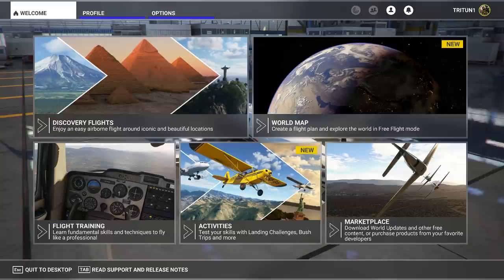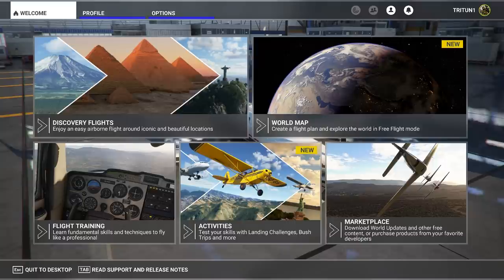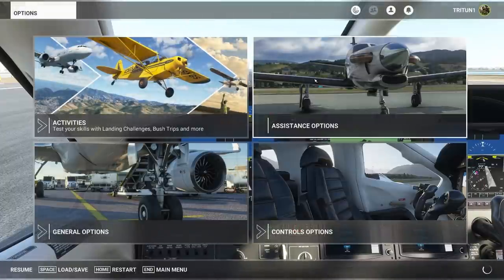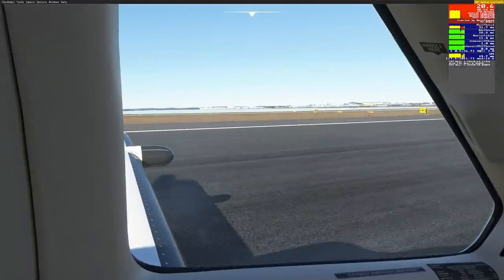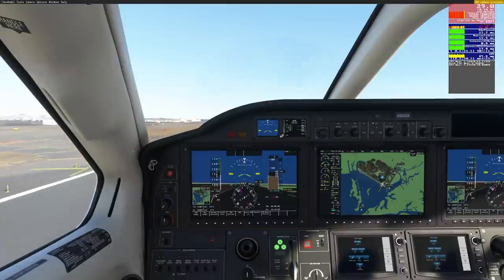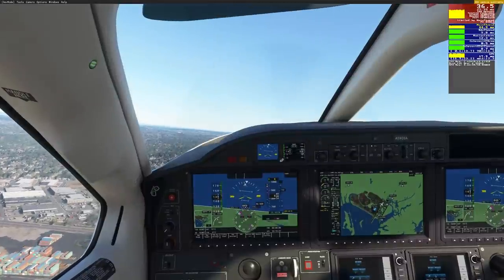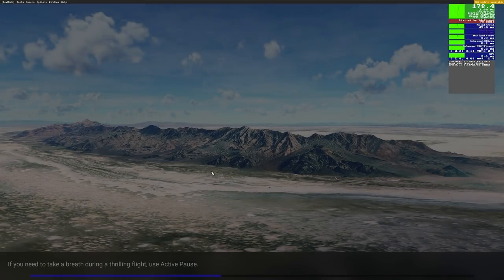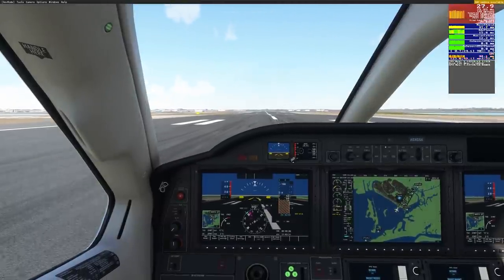Microsoft Flight Simulator | Direct X 12!! | BETA RELEASE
Sim Update 7 released today and DX12 along with it for MSFS! This is a very early implementation of DX12 for Microsoft Flight Simulator and we're going to do a quick test to see if there is any significant change to performance within the simulator.

0:00 Intro

747-800 Full Flight Tutorial Guide

My Specs
32GB DDR4 G.Skill RGBneo (Specifically engineered for AMD Ryzen)
RTX 2080Ti
4k resolution